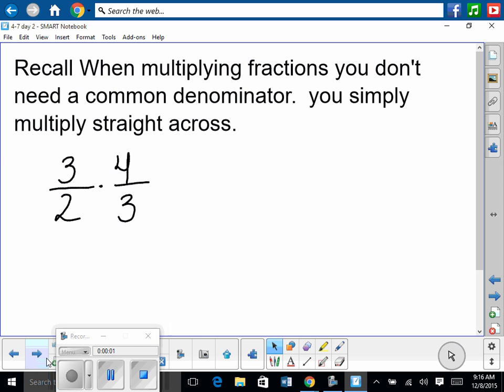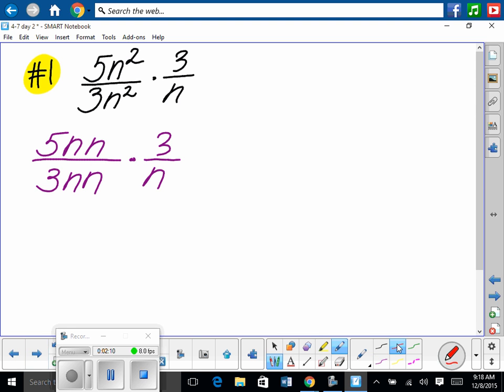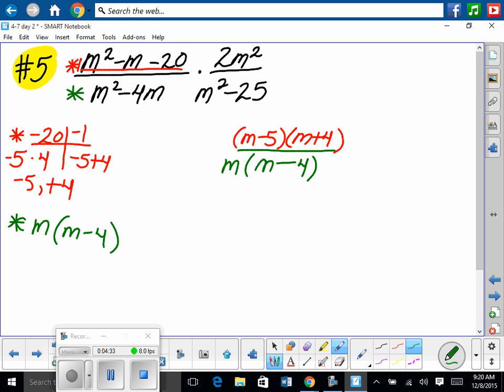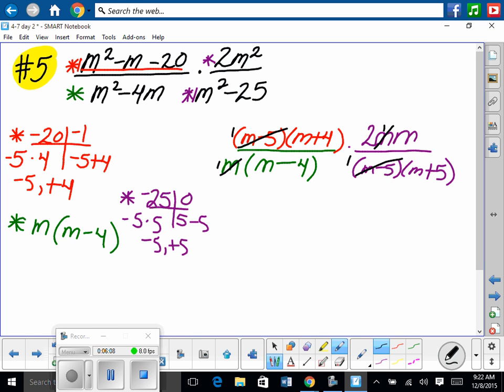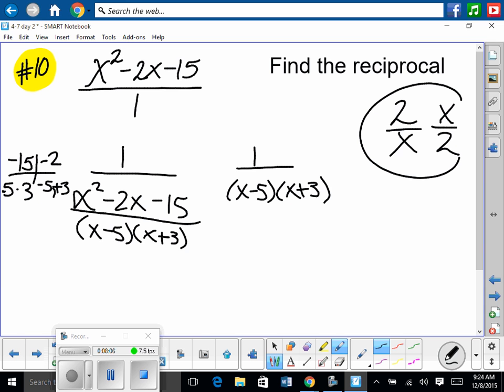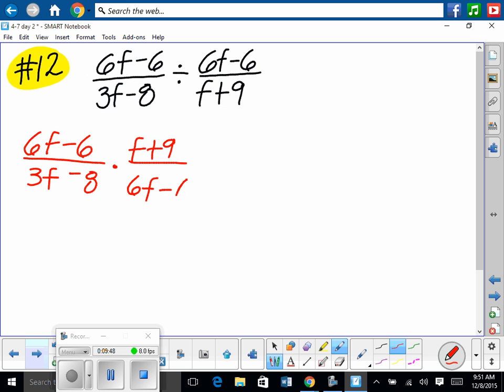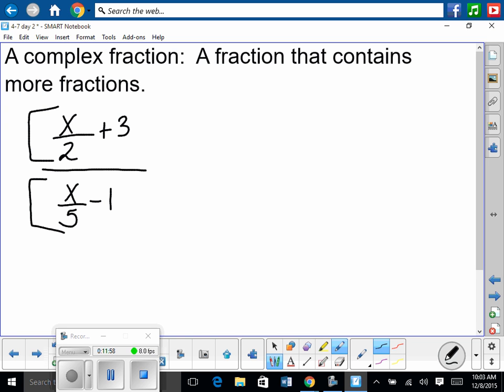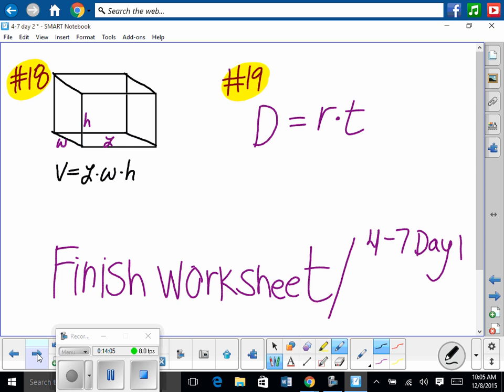4-7 Multiplying and Dividing Rationals